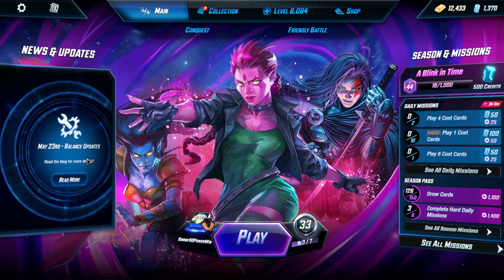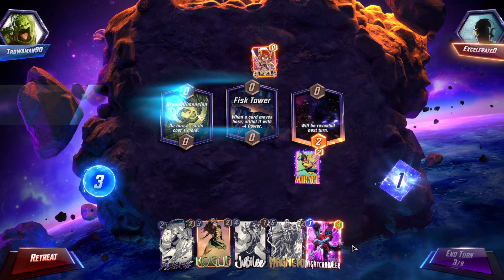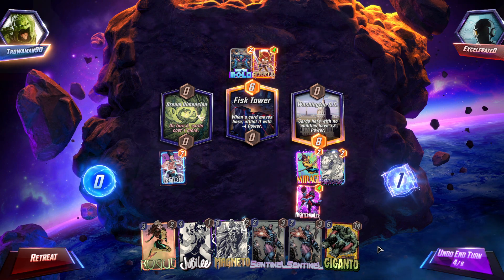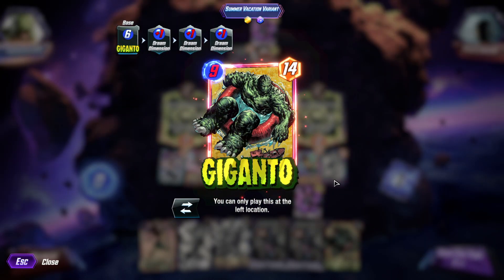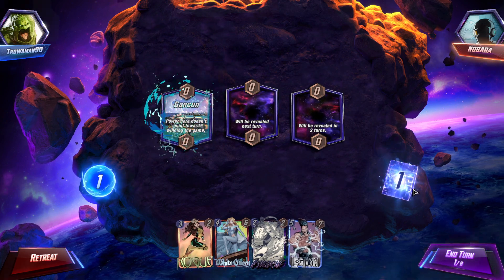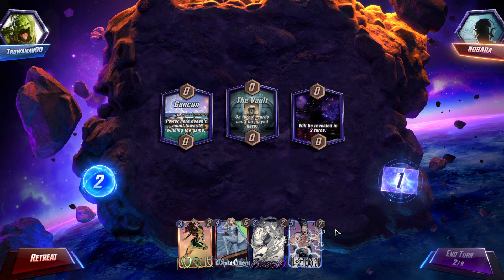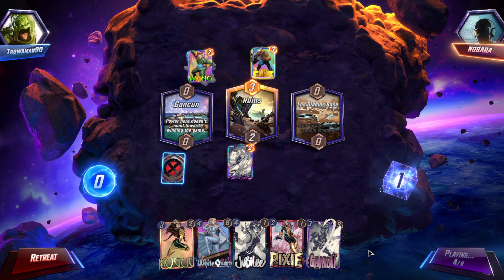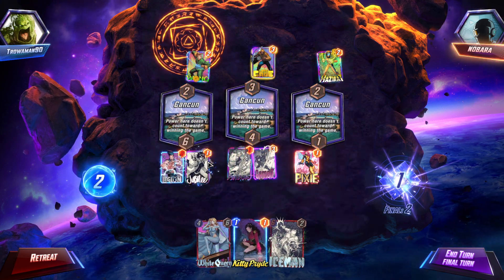The Most Troll Move In Marvel Snap History!?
Link Your Account I have A video on it I think. Then Go To Twitch And Watch A Video That At the top of the chat on the right shows the progress bar going then it will work after that goes to zero then you wait the X amount of hours in the video it can be muted and it will still work xD

(No Longer Active)

    Watch 2 hours to earn: 65 Random Boosters
    Watch 4 hours to earn: 350 Credits
    Watch 6 hours to earn: Mister Sinister and Bishop X-Men ‘97 Variants

Dev Notes(Recommended)

Patchnotes about the borders and latest character changes

New Zone +2 For Cards Not Starting In Your Deck

Your Next SpotLight Cache Is: -NamorA-(Seems Really Weak But If You Boost Her Ability With Wong & Mystique It really Might Make A Really Strong Orca And Namor in the other 2 zones!) -SKAAR-(One Of The Best Cards In The Game He Is Often A Free 11 Cost When Played) -Black Knight- hard to use but has his purpose. And -Random-

    May 7th: Baron Zemo – Series 5 Release
    May 7th: Nocturne – Series 5 Release
    May 14th: Sage – Series 5 Release
    May 21st: Namora – Series 5 Release Current as of this video!
    May 28th: Sasquatch – Series 5 Release

I Fought Proxima Midnight She's A Really Great Card Kind Of Better Than Wolverine In Discard Use Of Him!

New 9 Card Album With Faster To Get Rewards Another Step In The Right Direction!

They Need The Couple System But For Factions Of Cards When Together To Make Them Fair Against The Meta Non-sense Teams.

Your Next SpotLight Cache MockingBird, GhostSpider, Man-Thing, and Random

Buff Havok Please! Mutants Need A Team Synergy Buff Added By Prof X or X Amount Of Xmen on The Field Like Marvel Puzzle Quest!

Caiera Has PerfectStyle Variant What An EPIC Character Design And Super powerful Game Changing Ability

Selene Is A Prof X Counter Against My Xmen Deck Its Brutal!

If Chang Chi Kills A Card It Doesn't count for the cards played Daily This is Outrageous as it says cards played not cards remaining at the end of the game. FIX This PLEASE! Anything that makes the dailies take longer is why the player count and twitch viewers have dropped so hugely! Make it count every card that has been played regardless of the cards survival just like it is worded in the daily. That is often the daily that takes me the longest to complete now I know why cause it is glitched...

New Dailies Reset at 7PM UTC

Mirage Most Likely Has a High Chance Of Stealing Death(whom is lower/no cost from mid to late game!) Which Is Why I Still Want Her!

In Conclusion #​DaysOfFuturePast BestSeason Ever Now They Just Need To Add a 6 Cost XGene Of Some kind that works great with Xmen, Xgene ect. That gets stronger for each Xgene on the field

@MarvelSnap  Please Have The Final Turn Resolve after the Retreat so The dailies are easier to get done. E.I. They retreat then have the next turn fully play out/ make the cards shown from the winning perspective count for the dailies. By The enemy retreating they can ROB me the daily completions that should be happening cause I'm playing those cards. The Game mechanics would feel fully polished with that feature. It Took me AWHILE to get some of these done with the All Xgene mostly Xpeople decks.

With The New System that boosted me 5 ranks I got To DiamondLeague #67 GoldLeague 32 I Think was the highest it went before xD still super sad that this team just playing the dailes can't get to Infinity only OP Cheese Decks like destroy revive with OP 6 costs like Galactus Knull Hella can do it still She Hulk is also still very OP. The Game's balance is too far off I'm a Tourney Winning Duel Masters player so I know card game balance and when its off that's when a game dies. MARVELSNAP Is the best card game since Duel Master's I've seen come out though! Its still in early access it can improve into a truly great game. There just needs to be more team synergy for the official marvel squads not just meta chasing the ideal cards for OP combo synergys.

You Get As Many Boosters that upgrade your cards for as long as the match is. I Finally Figured that out lol!

FreeToPlay Account XGene XMen XPeople MutantStrong Deck Please Add Deck Synergy AKA Faction Buffs For All Xgenes to work together like what Marvel Puzzle Quest Had To Do to make them playable at all.

If you want to help me out cause I make no money on YouTube You can Subscribe, Like, Share, and The Best way to Help is to donate to my Paypal